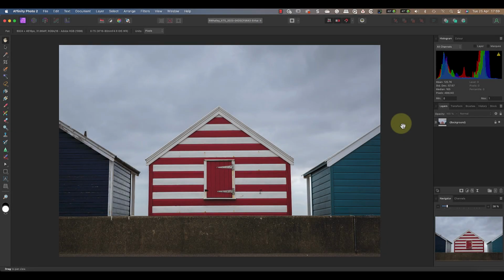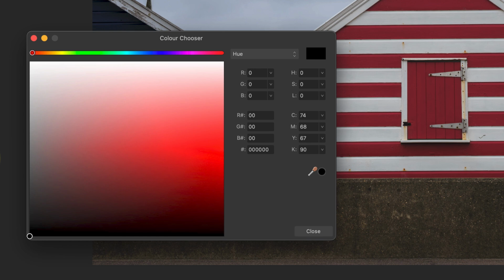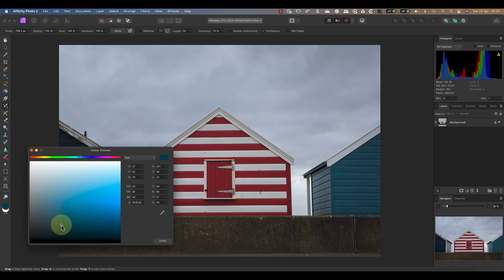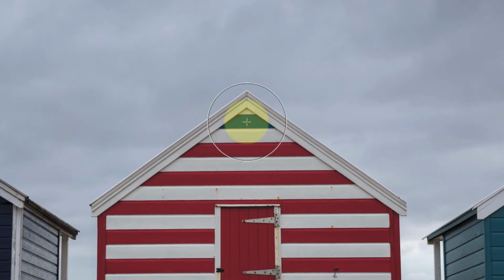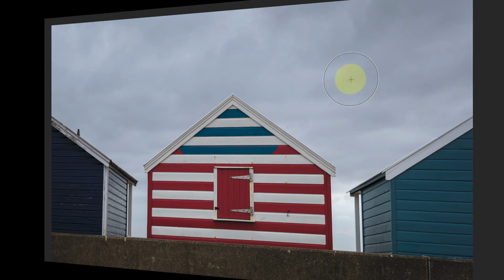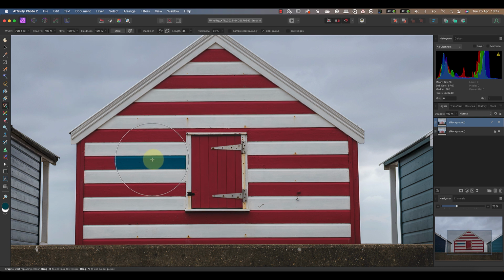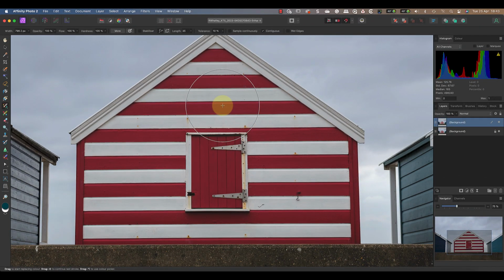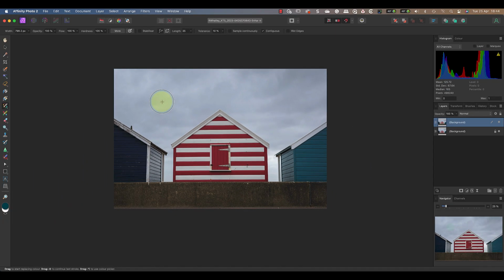The Hidden Mysteries of Affinity Photos Colour Replacement Brush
In this video, I explain how the Colour Replacement brush works in Affinity Photo by changing the red stripes on a beach hut to blue.

Ready to master Affinity Photo? Click the link and make learning easier than ever!

Get your free copy of my book "6 Steps to Shooting Beautiful Landscapes Photography"